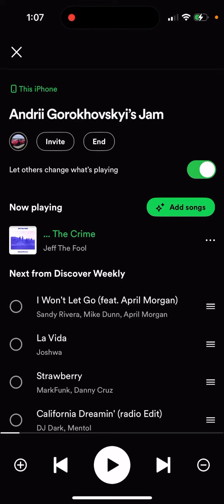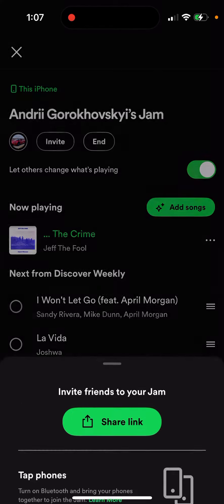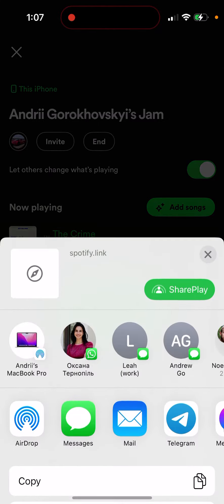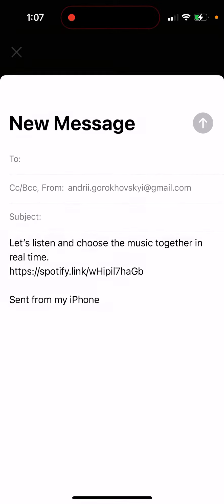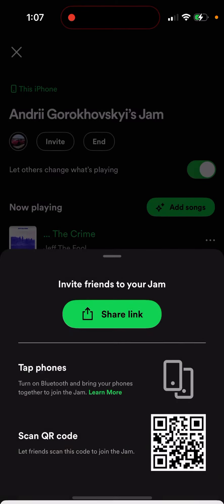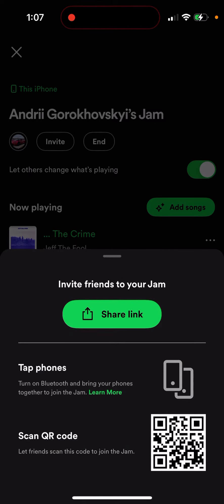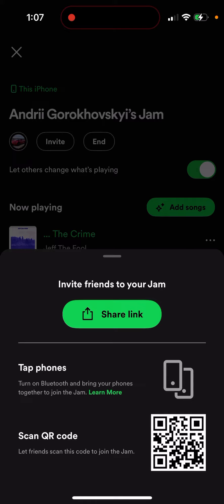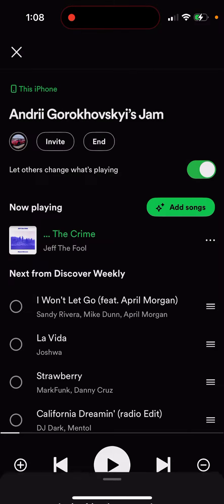How to invite friends to your Spotify Jam?